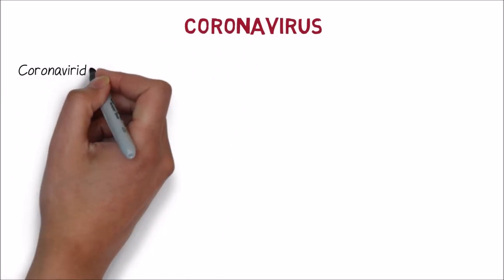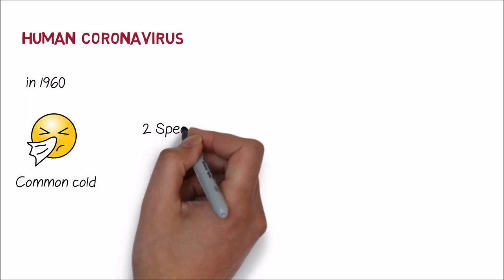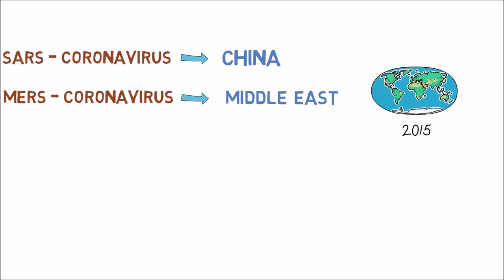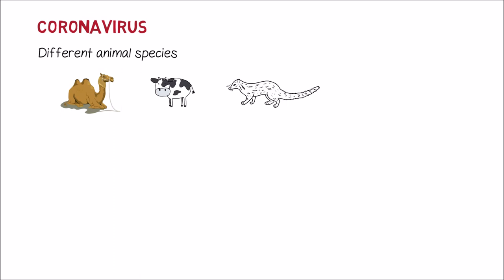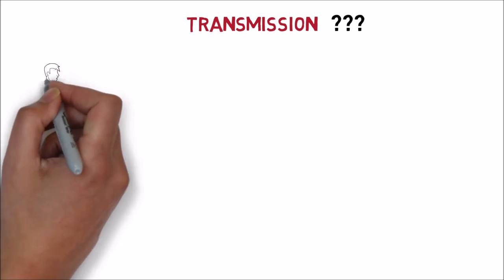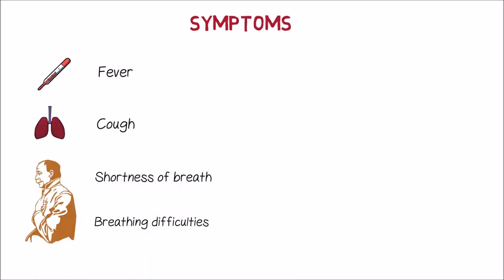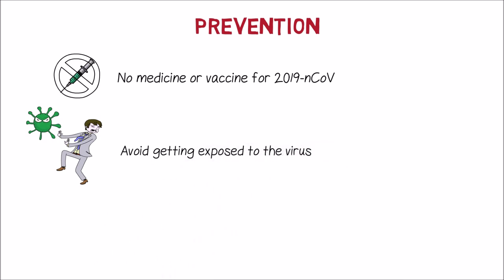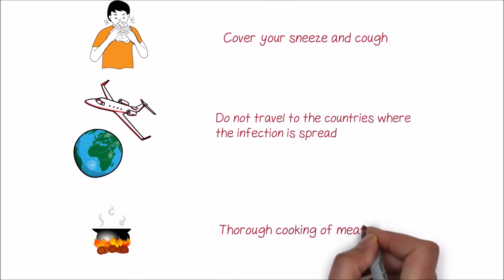COVID-19 | Information | 2019-nCoV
Information source:
Centers for Disease Control and Prevention